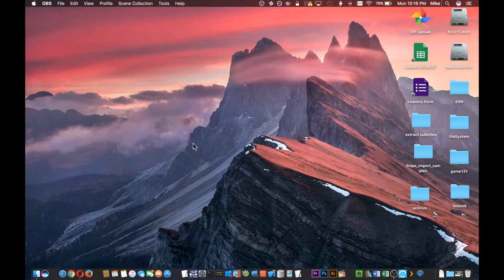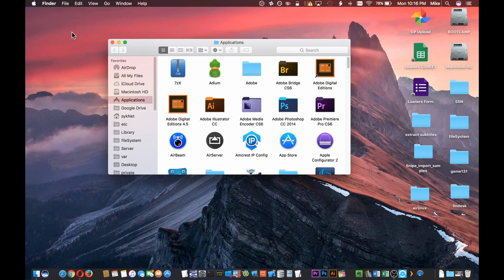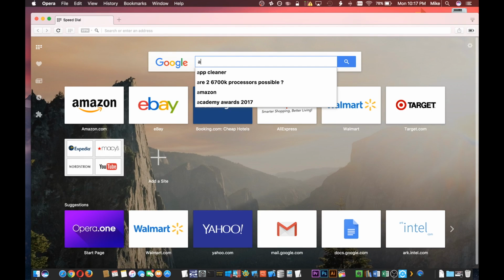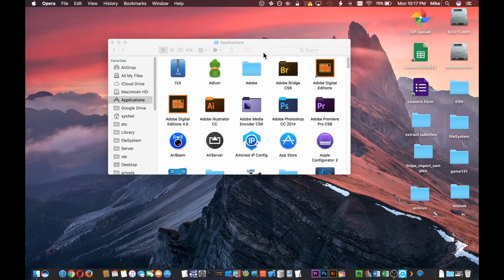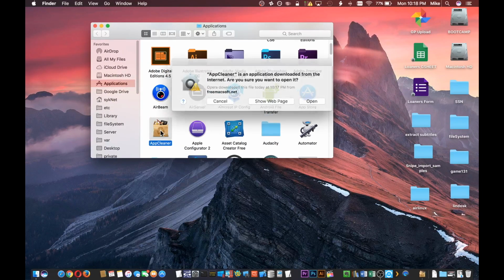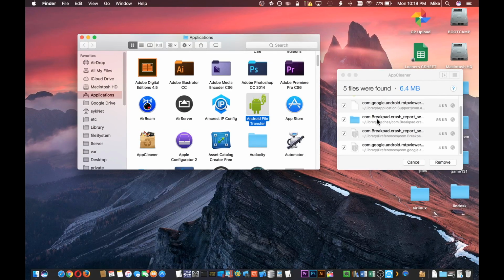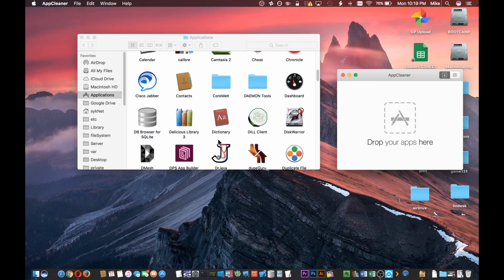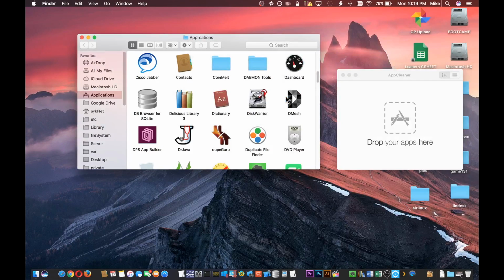How to fully delete an app from macOS Sierra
If this video helped you please consider buying us a cup of coffee. Thank you for the support, we love you very much!

Completely uninstall all of an apps contents.

Techcoreduo.com